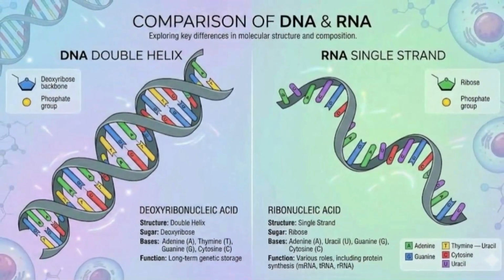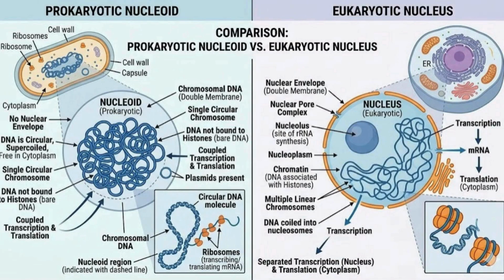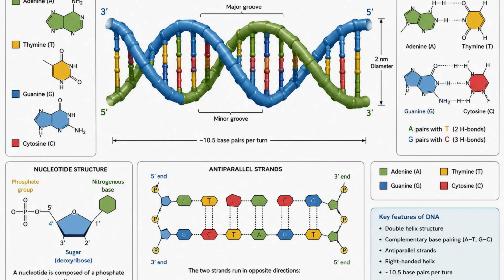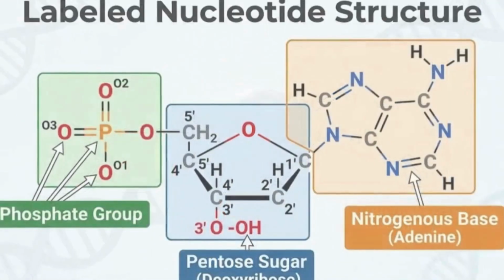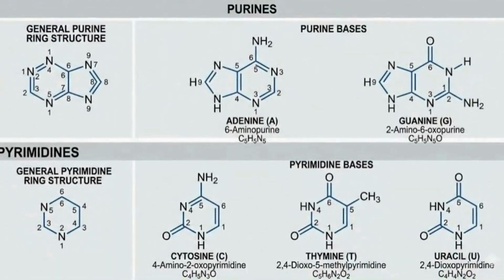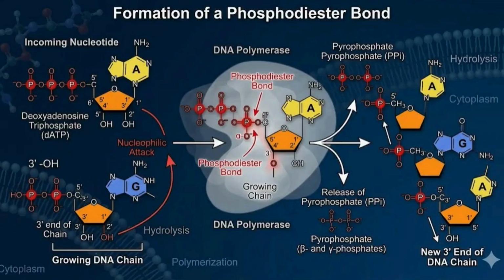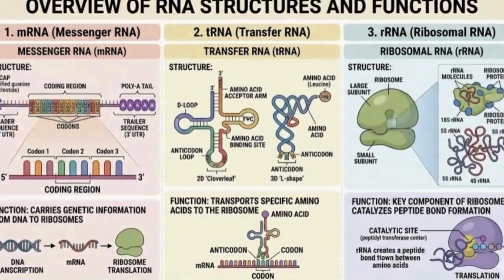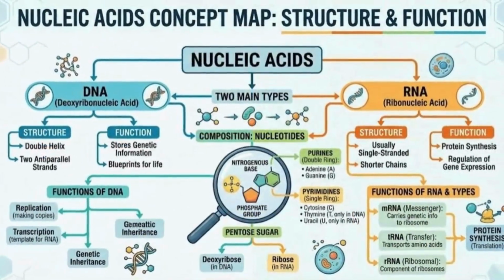🧬 From Nucleotides to Chromosomes: DNA, RNA and Genetic Information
Explore the fascinating world of nucleic acids, the molecules responsible for storing and transmitting genetic information in all living organisms. In this lecture, we cover DNA and RNA structure, nucleotide composition, chromatin organization, nitrogenous bases, phosphodiester bonds, and the functional roles of nucleic acids in molecular biology. Perfect for students of biochemistry, molecular biology, genetics, biotechnology, medicine, and life sciences.